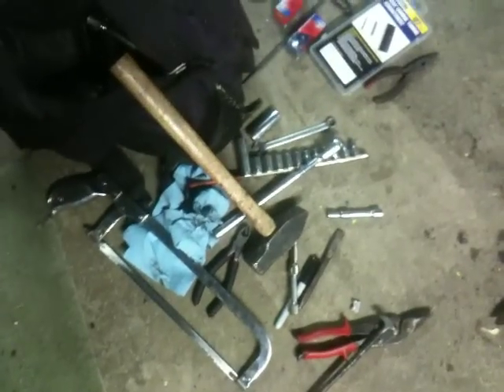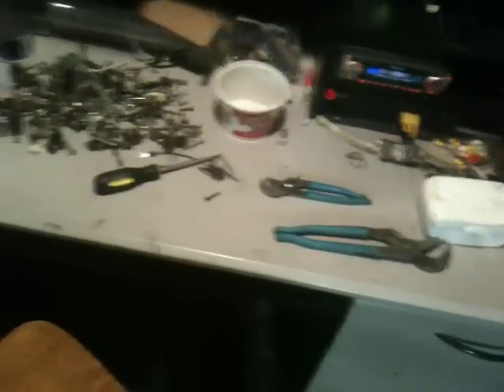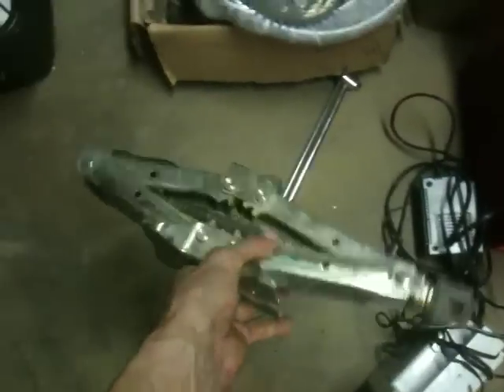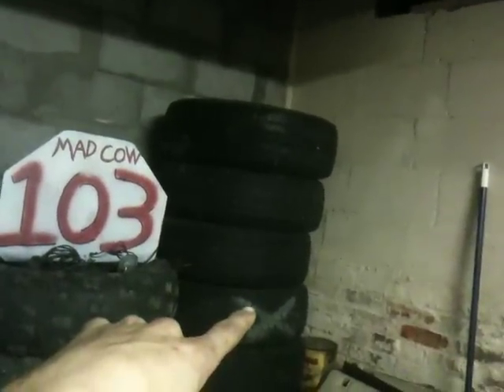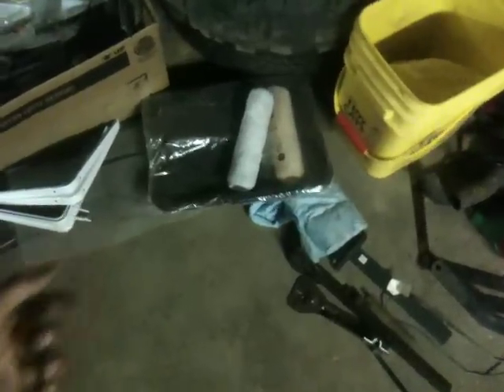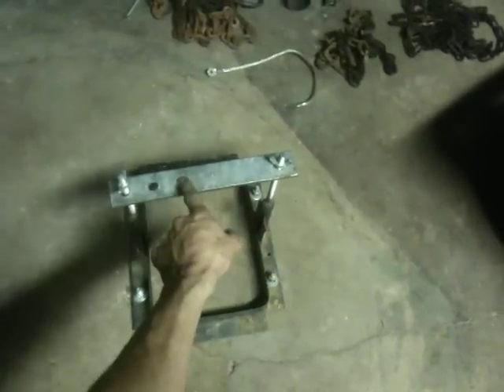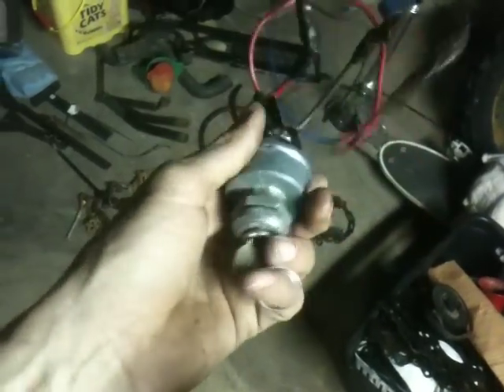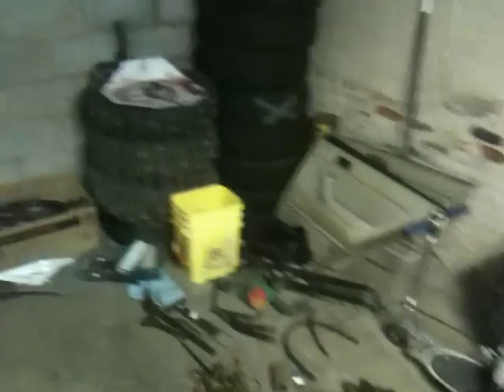Demolition Derby Tech- Beginner Tech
Just some starting advice